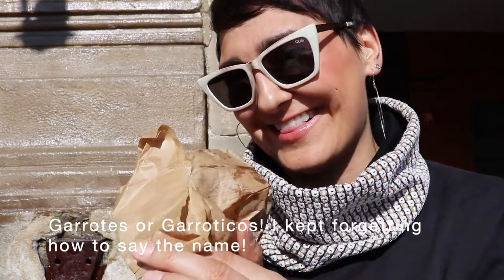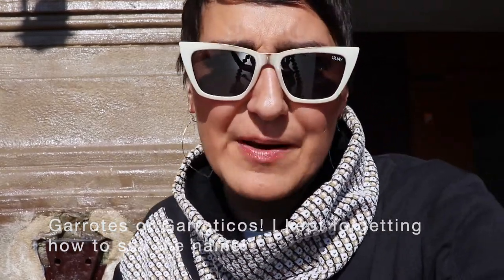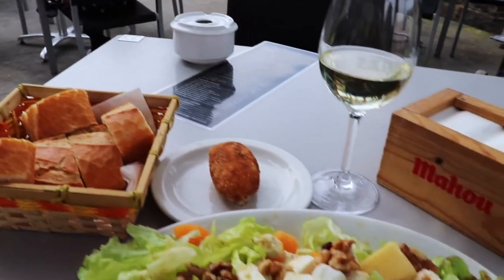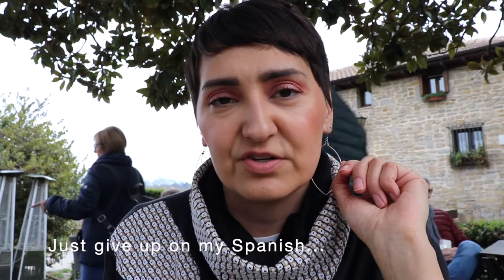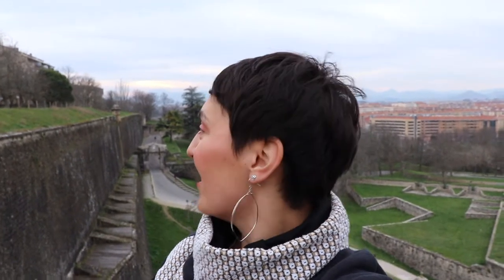Day Trip to Pamplona | Castle Walls, Fortress, Garroticos! | Spain Vlog | petra lins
Hello Everyone!

I decided to take a trip from Vitoria-Gasteiz to Pamplona by train and it was so easy! It's only about an hour train ride! I had no idea what to expect in Pamplona and I was pleasantly surprised by beautiful views from the castle walls, a huge pentagonal shaped fortress and then one of my favorites was trying the delicious garroticos! You must try one from the Pastelería Beatriz if you go there! I hope you enjoy this adventure!

xoxo
petra

P.S.
Leave a comment about what you would like to see or what you enjoy about these videos!

@pdxrunner_78 for my adventures and personal life
@petra.lins for makeup looks

Song: Finding Me by Evening Land

Song:  Sk-Hall - Elektric [NCN Release]

Song: Title : Road Home by VYEN

Song: First Time Experience by Nate Blaze

VIDEO PRODUCTION
Filmed By Petra Lins (me) with Canon 80D
Edited By: Petra Lins (me) with iMovie